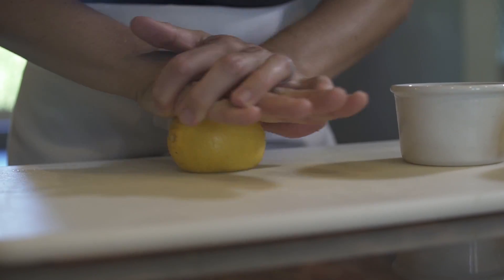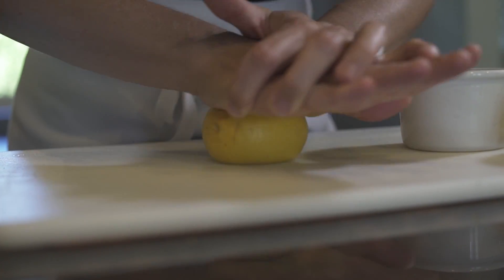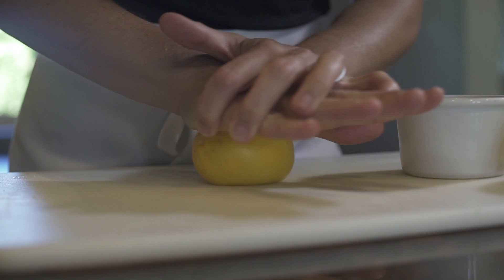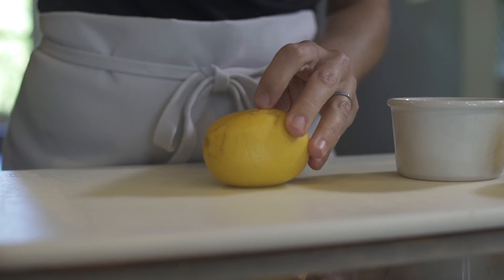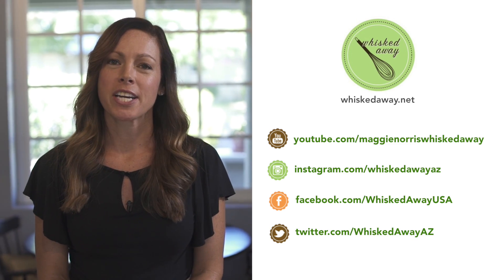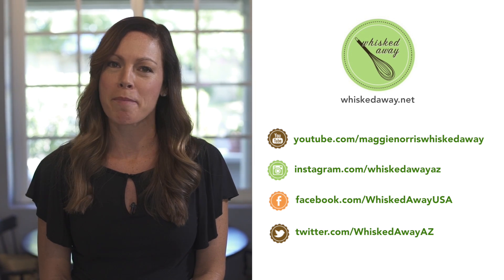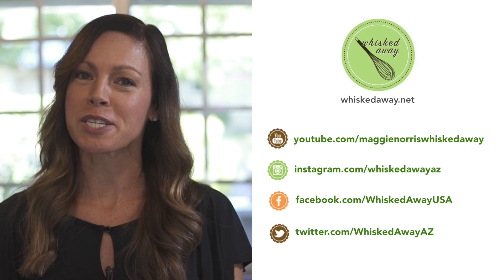Juicing Citrus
Try this quick tip to get the most juice out of your lemons, limes and oranges.